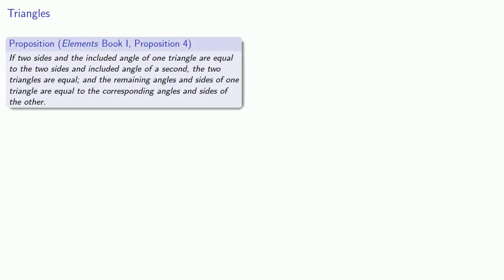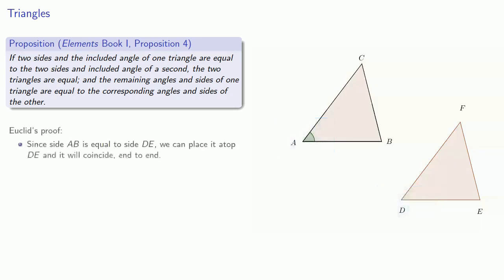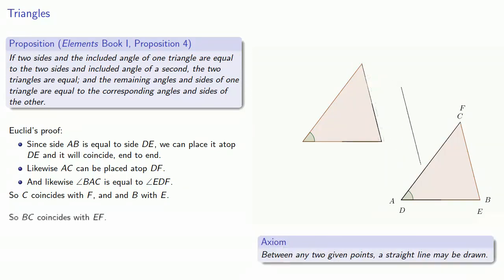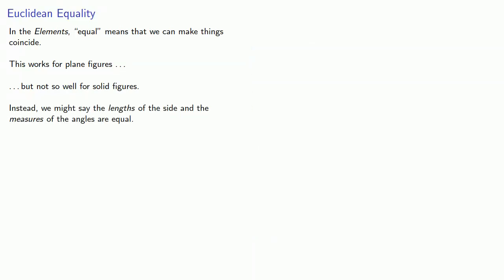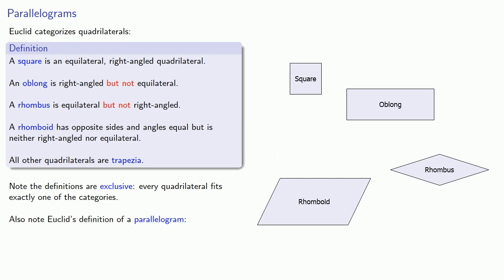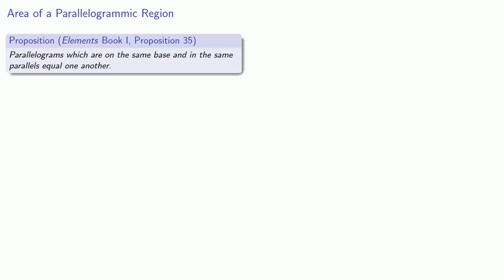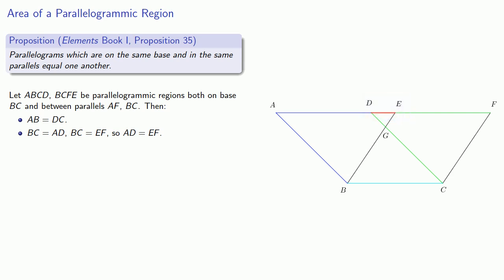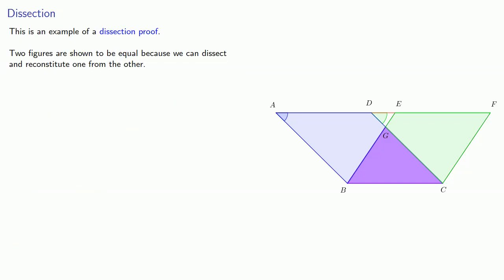Euclid's Elements, Book I: More Propositions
Some more key propositions from Book I of Euclid.